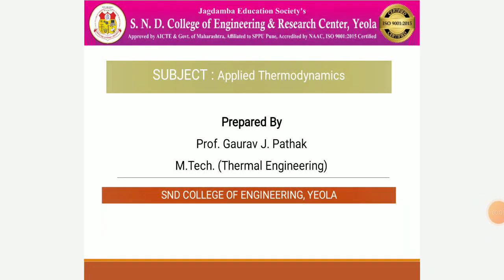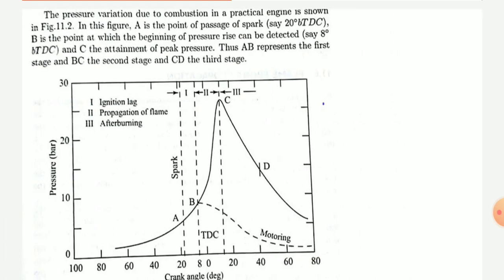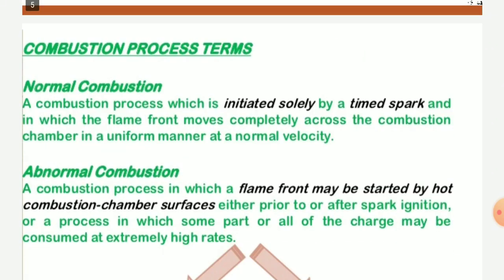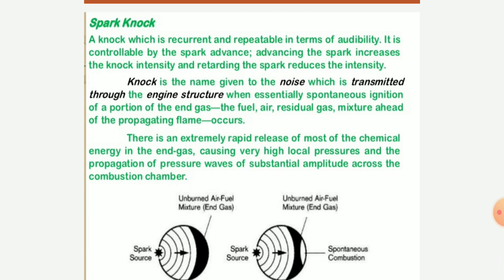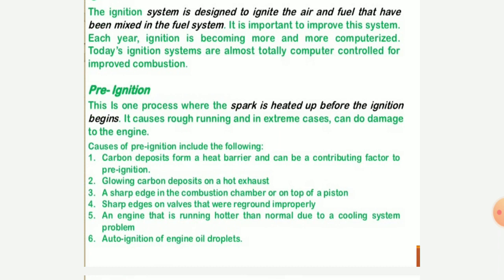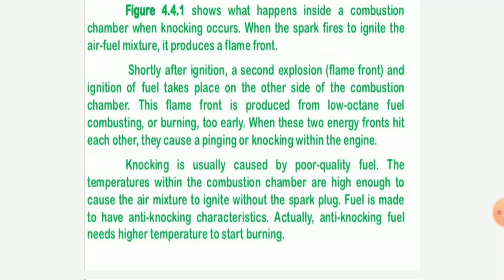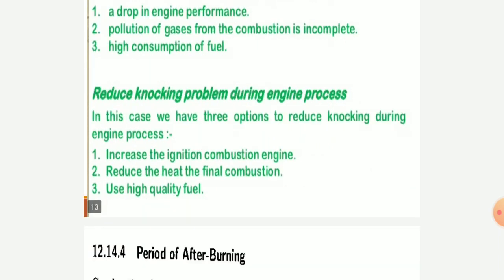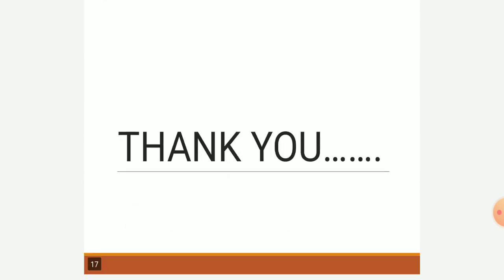Combustion In SI Engine